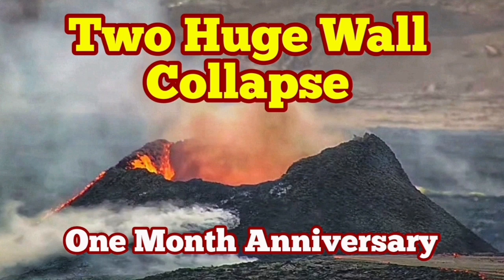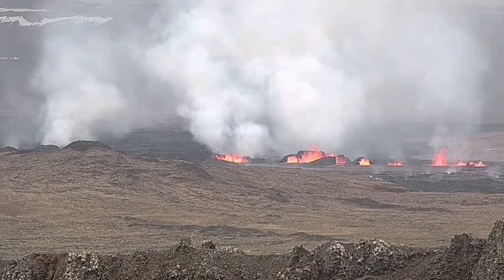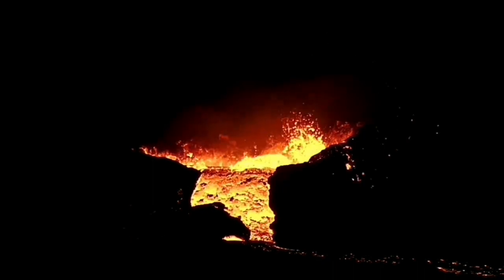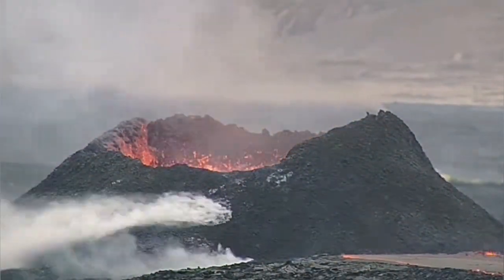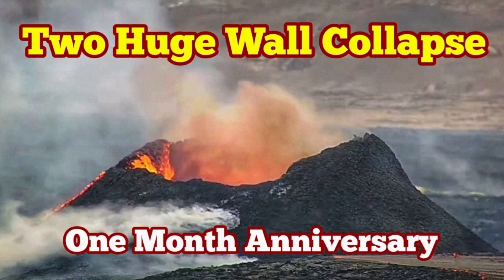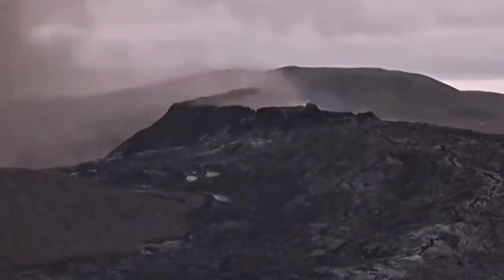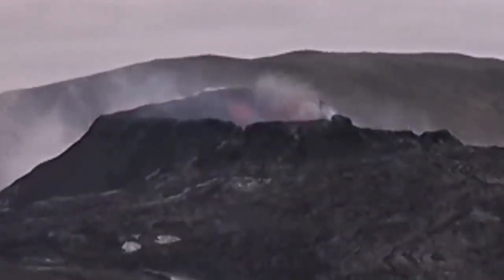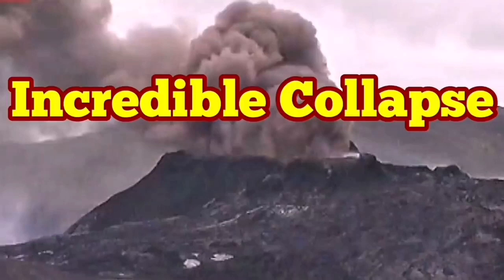Iceland Volcano Update: One Month Anniversary, 2 Huge Wall Collapse, KayOne Eruption, Fagradalsfjall